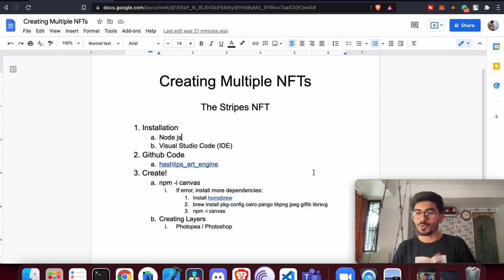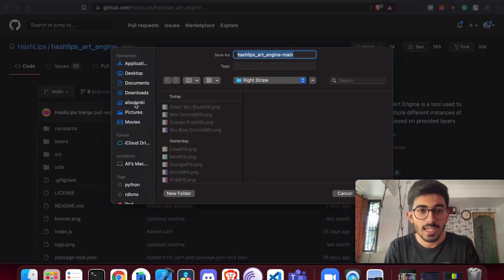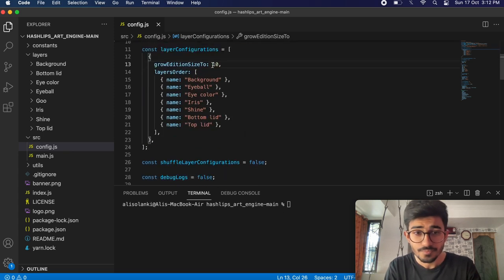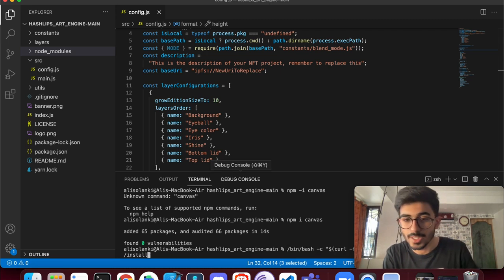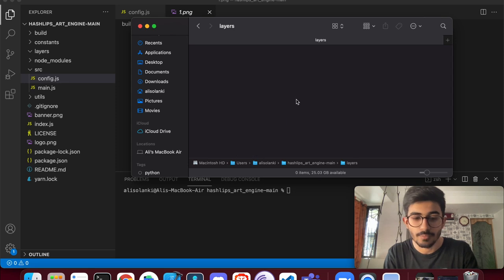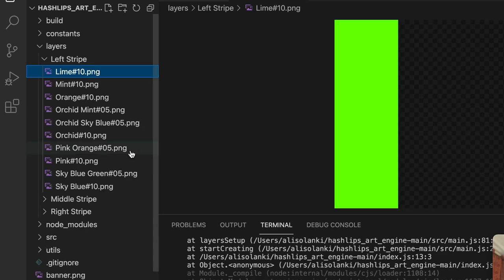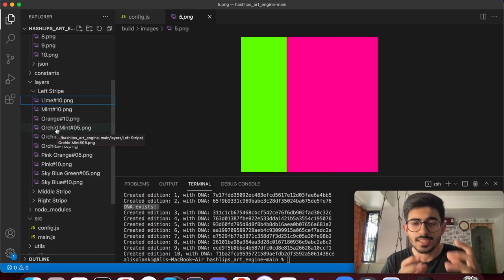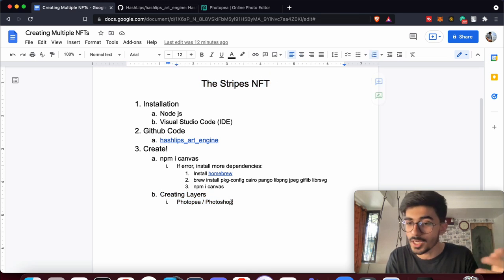How to Create an Entire NFT Collection (10,000+) with 3 Steps _ The Stripes NFT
nfts explained,
nft cartoon,
nft show,
nft art,
nfts explained,
nft cartoon,
nft show,
nft art,
nft snl,
nft crypto,
nft games,
nft screenshot,
nft explained,
nft animation,
nft artist,
nft art explained,
nft are stupid,
nft ape,
nft apps,
nft airdrop,
a nft project,
a nft sprites,
a nft game,
nft a joke,
nft a house,
nft a bubble,
nft a mint,
making a nft,
nft buy and sell,
nft basics,
nft butters,
nft buzz,
nft bored ape,
nft bad,
nft bubble,
nft blockchain,
bnftv,
bnftv anime,
bnft,
bnftv naruto,
bnftv attack on titan,
bnftv awards,
bnftv money heist,
bnftv squid game,
nft cringe,
nft creation,
nft collection,
nft creator,
nft champions,
nft crypto explained,
c nftw,
c ntfs,
nft c-01,
c-01 nft project,
c cars nft,
open sea nft,
c biz nftr,
c train nft,
nft drops,
nft discord,
nft documentary,
nft drops upcoming,
nft doom,
nft digital art,
nft drawing,
nft design,
nftd,
nft d'angelo,
nftr d block,
9 ft,
3d nft,
d&g nft,
d race nft,
d'ball nft,
nft explained for beginners,
nft explanation,
nft explicacion,
nft eminem,
nft español,
nft example,
nft environmental impact,
e nft explained,
e nft coin,
e nft review,
e nft tory,
e nft com tory lanez,
e nft legit,
e nft nick cannon,
e nft music,
nft flipping challenge,
nft flip,
nft fighting game,
nft for photographers,
nft future,
nft fashion,
nft floor price explained,
nft for musicians,
f nfts,
f bomb nft,
strg f nft,
продажа тае,
nft garyvee,
nft generator,
nft go,
nft guide,
nft go app,
nft gas fees,
nft games free to play,
g-bots nft,
homie g nft,
nicky g nft,
g class nft,
making nft,
zevi g nft,
logan g nfu,
nft heist,
nft how to,
nft how to buy,
nft how to sell,
nft horse race,
nft how to make money,
nft hustle,
nft heist meme,
nft h educate,
h&m nft,
h lips nft,
h space nft,
h=n nft,
nft investing,
nft ideas,
nft in gaming,
nft interview,
nft in metaverse,
nft is bad,
nft introduction,
nft is so stupid,
nfts i own,
nfts i'm buying,
nfts i should buy,
nft i sold,
i tried nft,
i hate nfts,
i got nfts,
i bought nft,
nft joe rogan,
nft jimmy fallon,
nft jewelry,
nft johnny harris,
nft january 2022,
nft jack harlow,
nft jim sterling,
nft journey,
j avalanche nft,
j minus nft,
j minus collection nft project,
j'achète des nft,
nft keanu reeves,
nft kings,
nft khmer,
nft kid,
nft knowledge,
nft kracc bacc,
nft ki,
nft khalid farhan,
neft ka,
nft k ho,
k koke nftr,
dean k nft,
kim k nft,
10k nft,
kpop nft,
тает лед пародия,
nft land,
nft live,
nft logan paul,
nft launch,
nft launchpad,
nft land for sale,
nft lil baby,
nft layers,
nftl,
project l nft,
l dre nft,
l'avenir des nft,
l'histoire des nft,
nft monkey,
nft memes,
nft music,
nft movie,
nft metaverse,
nft marketplace,
nft money laundering,
nft meaning,
nft m,
m shadows nft,
m24 nftr,
george m nft,
metamorph m nft,
cabal m nft,
lime odyssey m nft,
nft news,
nft nyc,
nft nate,
nft news today,
nft nyc 2021,
nft nedir,
nft nato,
nft nightmare,
nft for beginners,
nfts are stupid,
nft opensea,
nft owners getting mad,
nft opensea tutorial,
nft on solana,
nft o que é,
nft owners,
nft on binance,
sve o nft,
mudja o nft,
nft o que é jogo,
nft o co chodzi,
nft o que,
afera o nft,
wszystko o nft,
nft projects,
nft podcast,
nft pete davidson,
nft passive income,
nft photography,
nft pasta,
nft projects coming soon,
nft pirates,
nftp,
p money nftr,
yoshi p nft,
master p nft,
p que é nft,
nft que son,
nft quentin tarantino,
nft quick flips,
nft que es y para que sirve,
nft qr code,
nft que es y como funciona,
nft quick explanation,
nft quick guide,
q tees nft,
faares q nft,
what is a nft,
que es nft,
que son nft,
que es un nft,
juegos nft que son,
jogos nft que mais pagam,
nft real estate,
nft rap,
nft royalties,
nft restaurant,
nft rant,
nft rarity,
nft red ape,
nft rage,
r nfl games,
r nfl,
what are nfts,
r planet nft,
r.e.s nfl,
gt-r nft,
latesito r nft,
nft song,
nft scams,
nft series,
nft south park,
nft screenshot meme,
what's nfts,
nfts song,
how to buy nfts,
it's time,
it's not time,
cody s nft,
nano s nft,
corruption(is*) nft,
nft tv show,
nft to buy,
nft trading,
nft tutorial,
nft times,
nft tory lanez,
nft token,
nft t shirt,
trezor t nft,
tpz nft,
champ t nft,
tmac nft,
t pain nft,
t brown nft,
nft update,
nft utility,
nft ubisoft,
nft upcoming projects,
nft utility ideas,
nft use cases,
nft under 100,
nft update bitboy crypto,
nct u,
nct u srbiji,
ubisoft nft,
como crear un nft,
nft verse,
nft video,
nft video game,
nft veve,
nft vs crypto,
nft value,
nft virtual land,
nft video art,
v ntfs,
ndtv,
gary v nft,
gta v nft,
gary v nft music,
gary v nft shorts,
gary v nft profit,
gary v nft collection,
nft worlds,
nft website,
nft whitelist,
nft wallet,
nft what is this,
nft where to buy,
nft with passive income,
nft website builder,
lineage w nft,
lineage w nft game,
adam w nft,
jak inwestować w nft,
리니지 w nft,
nft w grach,
w jakie nft inwestować,
nft xrp,
nft xqc,
nft xbox,
nft xrp ledger,